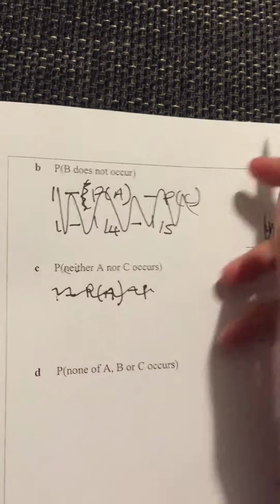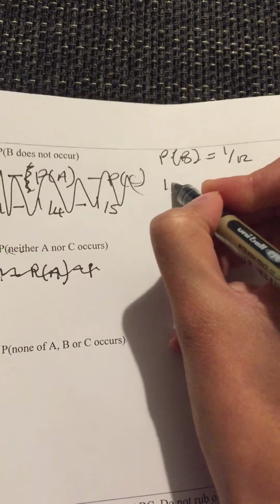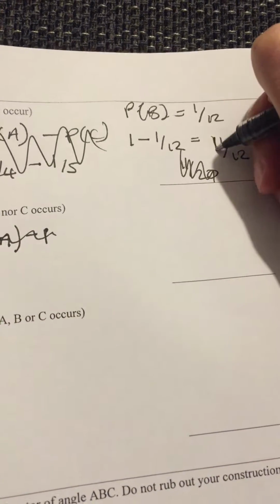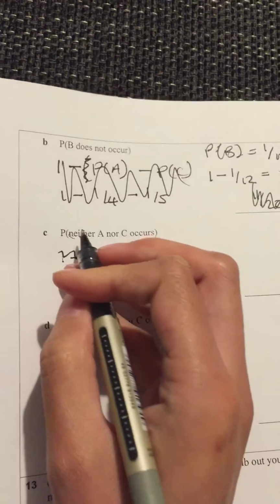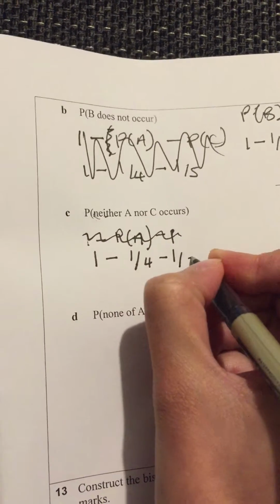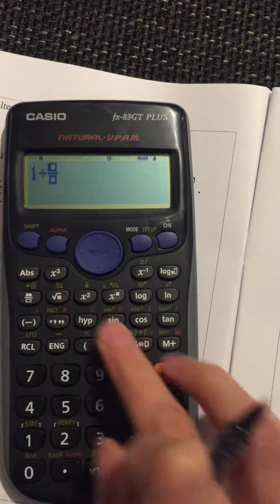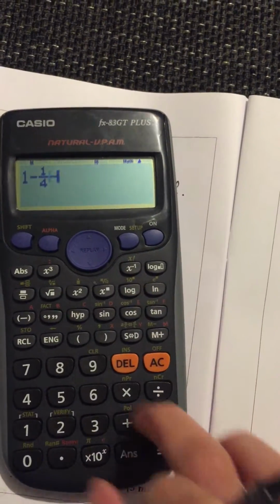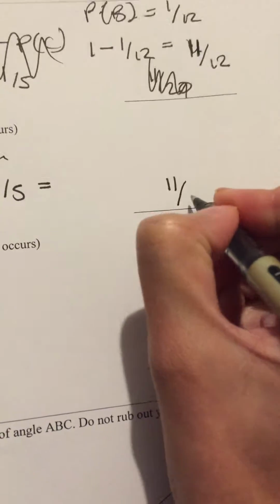video walk through part 2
Y11 consolidation test Q12-14